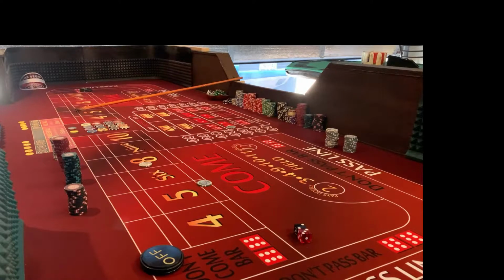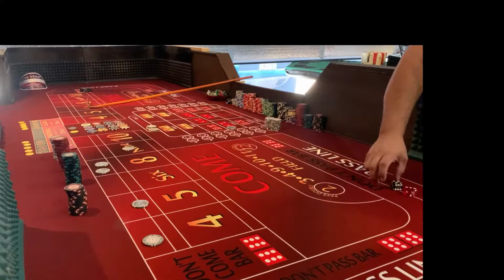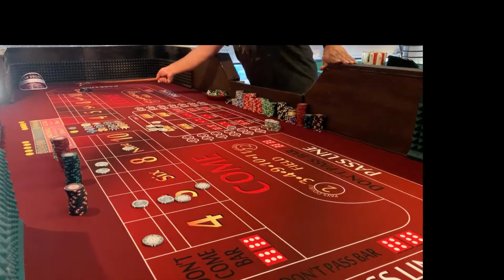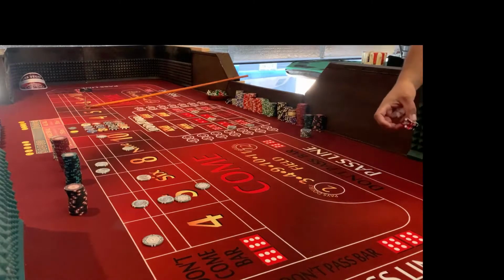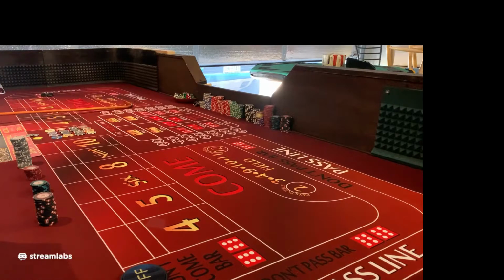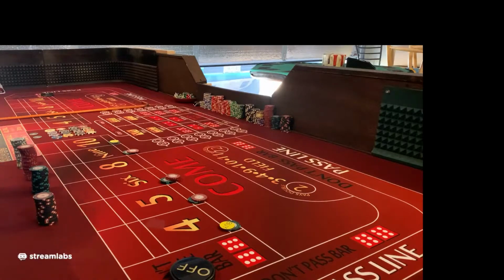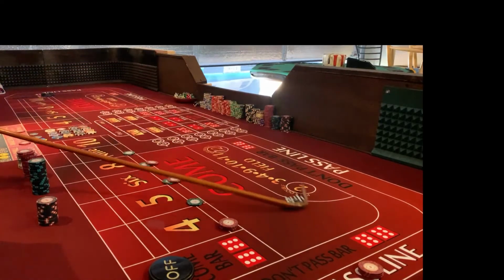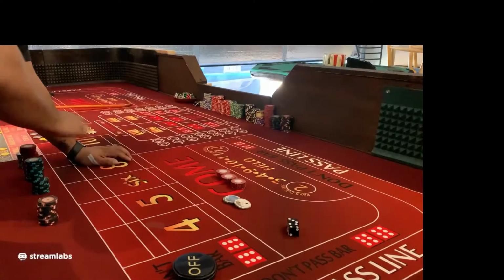Live practice Born2rolldice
Using bone tracker